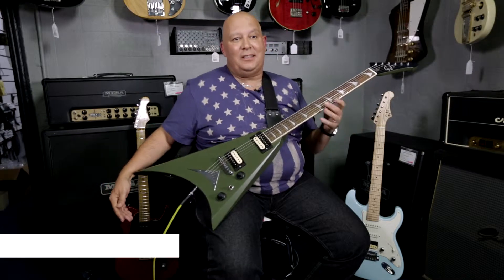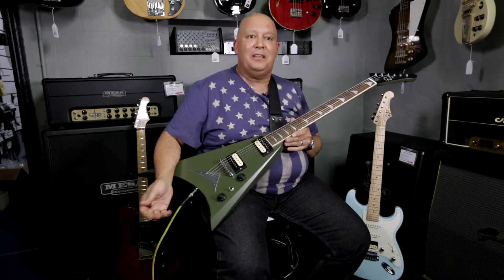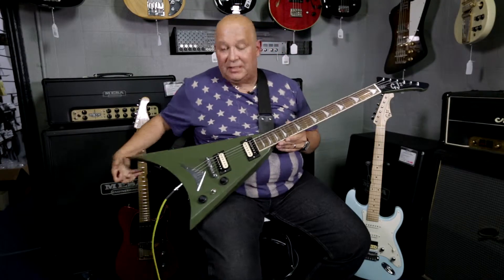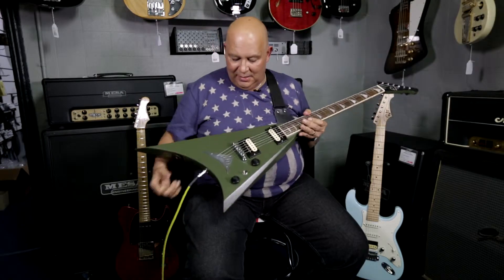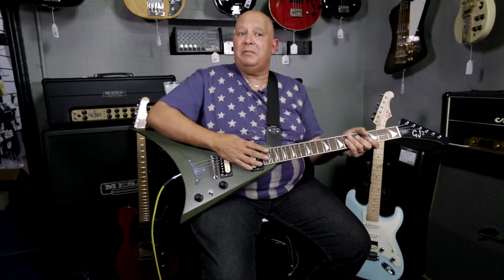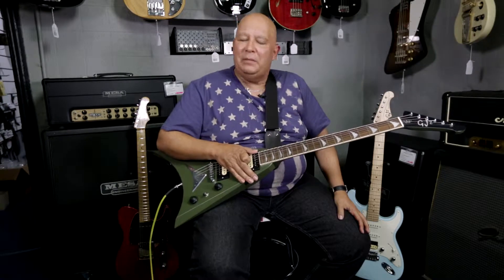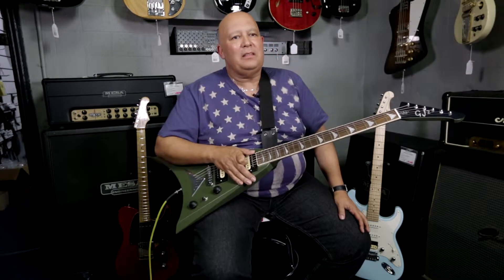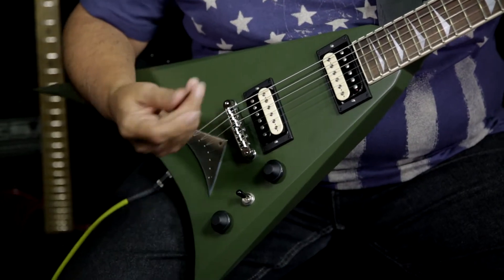GJ2 Guitars by Grover Jackson: Concorde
Chris gives us a rundown of the seriously cool, seriously pointy GJ2 Concorde, complete with satin camo finish, Floyd Rose locking trem, & zebra Habanero pickups. Available at Downtown Music Sydney.